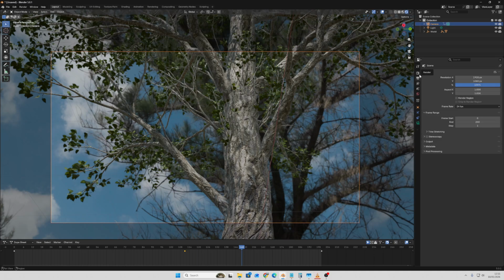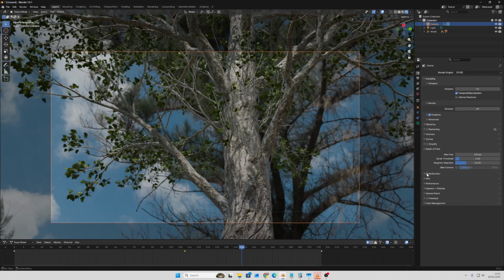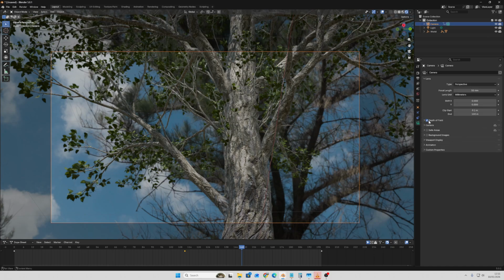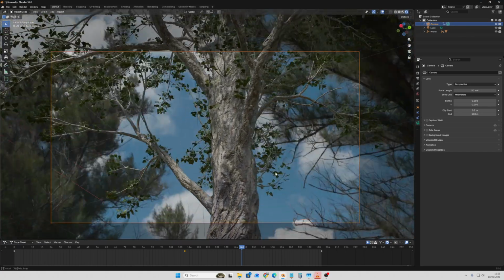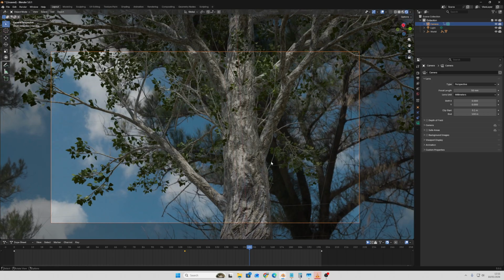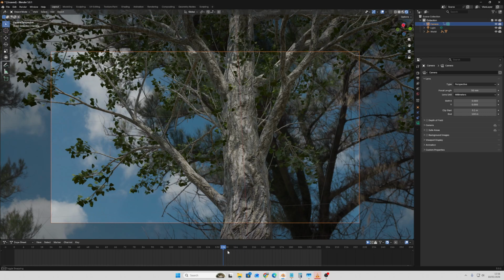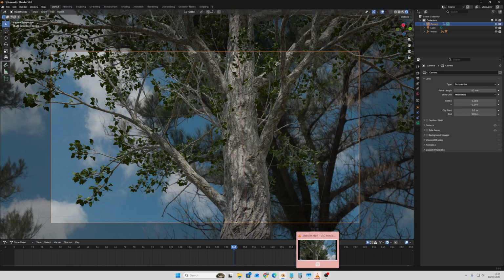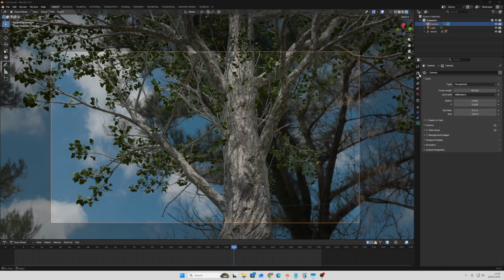More Plantfactory musings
I tried exporting USD and lwo and the seam to work well. USD you have to invert the alpha for the leaves in Blender. You can do this on export. If you want better scrub interaction you can disable the geocahe in the modifier viewport button. The lwo you has to relink the geocashe in Lightwave.